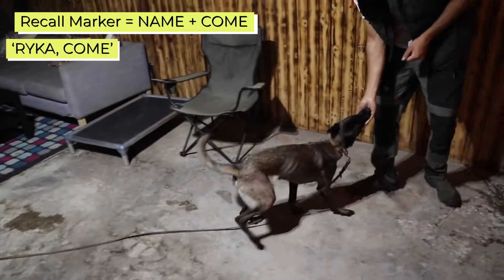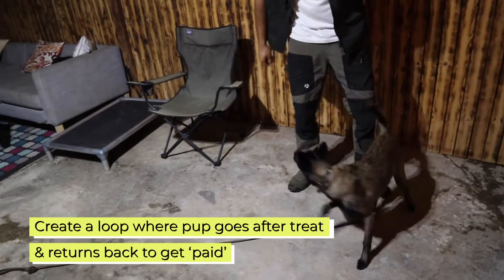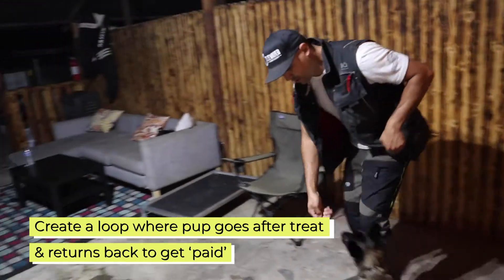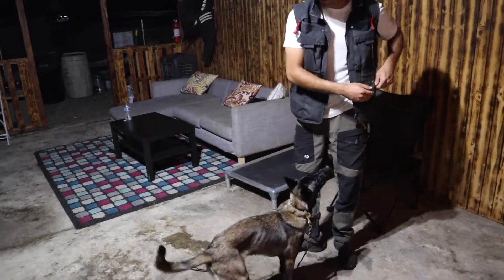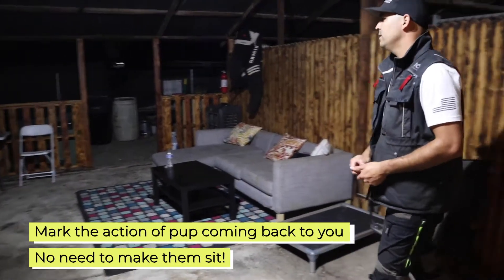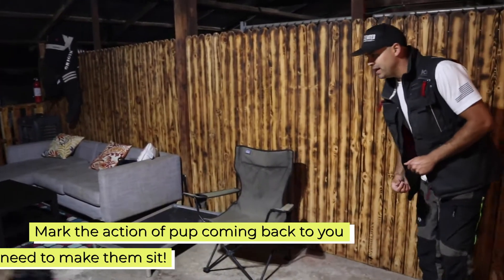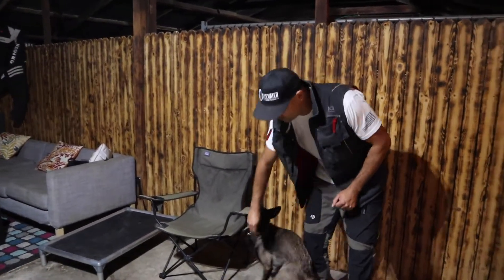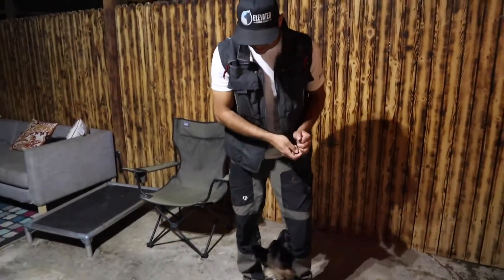HOW TO TRAIN RECALL | ELEVATED CANINE ACADEMY | YOLO PUP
How to train recall with your dog by dog training expert, Oscar Mora, of Elevated Canine Academy in Los Angeles, California.

Using a form of operant conditioning, Oscar is creating a positive association with the act of going away and coming back. He uses markers, verbal commands used to alert dog that their action is the desired behavior and a reward is coming, to communicate with the pup... Ryka the Belgian Malinois

Oscar creates a recurring loop and as pup begins to understand this action, he adds distractions. The decoy first has treats in his hands, then he lures the pups to distract, and then distracts by building drive.

"Go" sends the pup away, "Yes" marks desired behavior, Pay BIG when pup does the wanted behavior.

Start inside with little distractions. Use a small, easy to pass treat that is visible to your pup.

For more information on training, visit ElevatedCanineAcademy.com